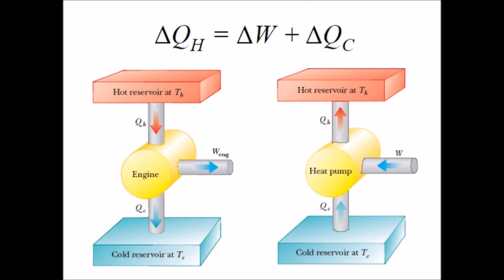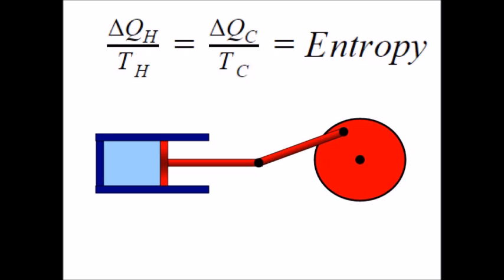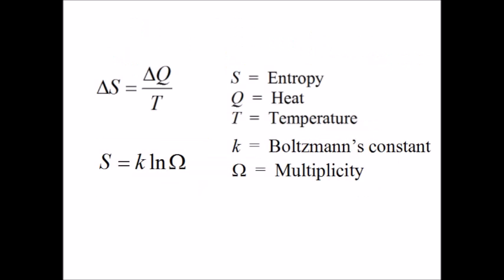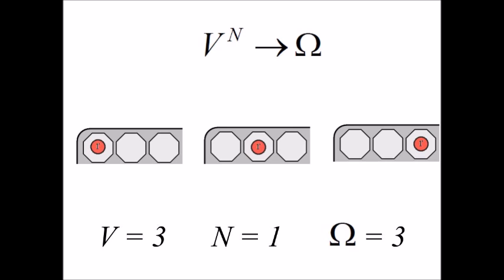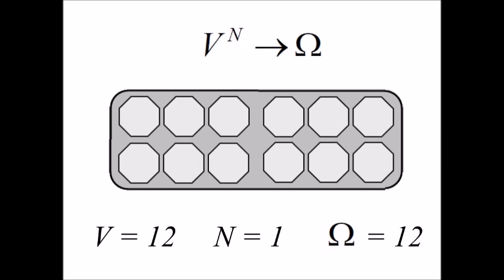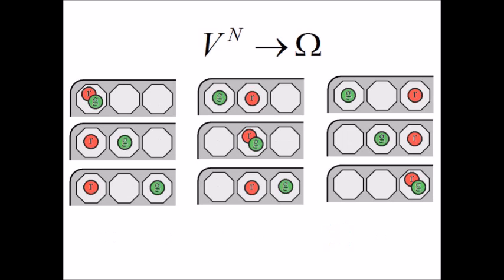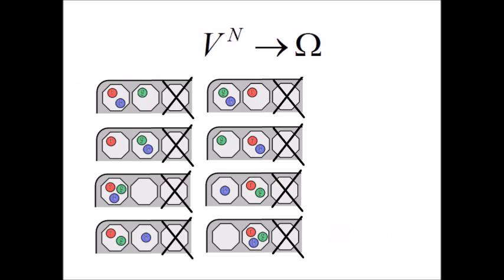entropy part three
An introduction to multiplicity and it's use in Boltzmann's Entropy Equation.